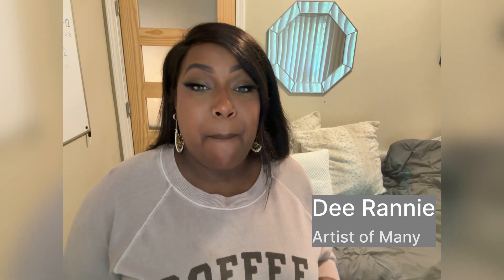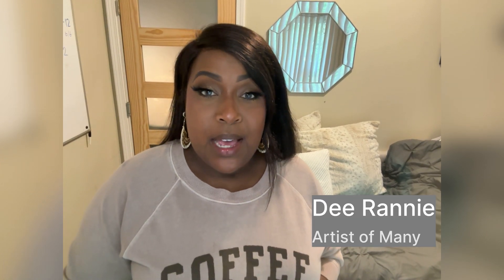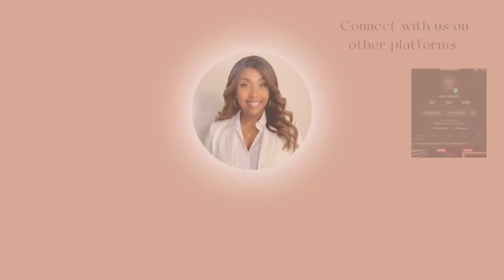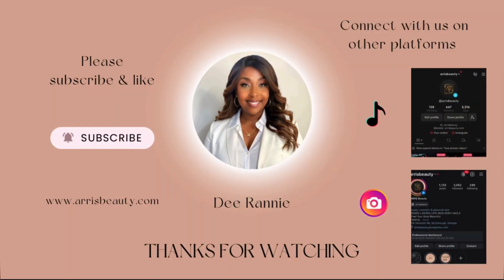Brow PMU healing Process Explained | PMU Healing hacks for Beginners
I hope this video was informative and gave more insight on the overall healing process. Remember, every person is different and unique so your healing journey will be unique to you.. ☺️ Anyway.. Til next time. Byyyee 😘

🌺 It’s Your Time To Bloom

📕 Courses & Classes available
Tools Used: Precision by ARRIS Beauty

Music

GeekSquad

🌺Camera: IPhone14 Pro Max
🌺Software: VN